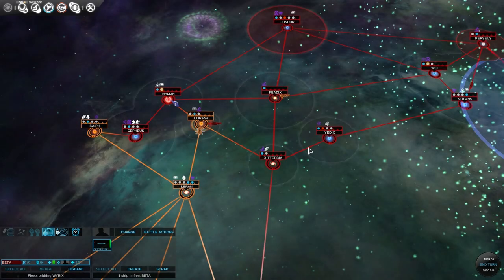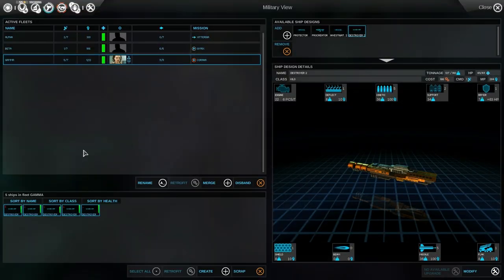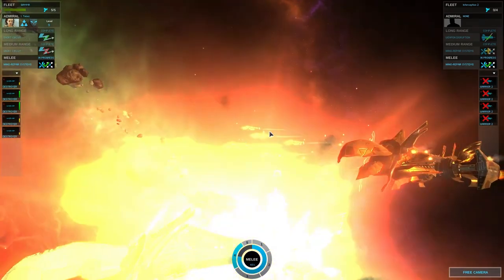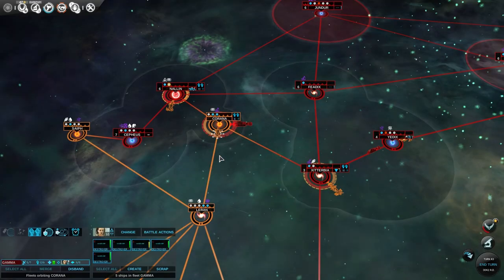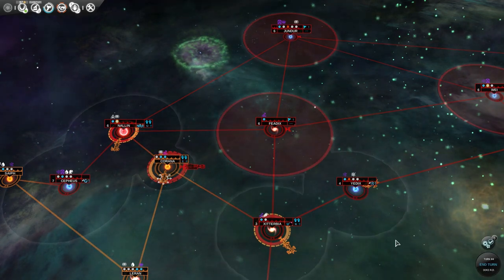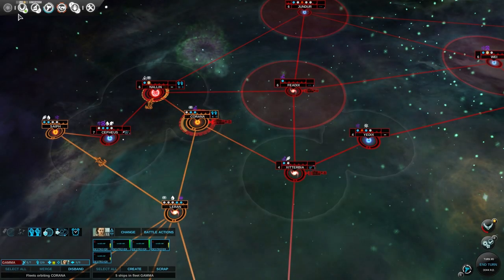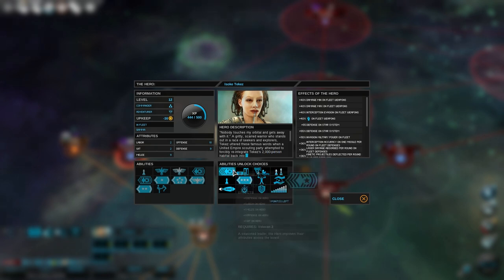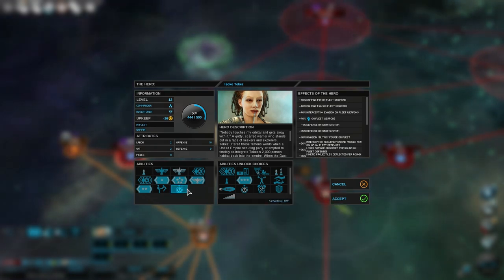Endless Space Let's Play Impossible - Part 3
Welcome to Endless Space Let's Play on Impossible difficulty! This Endless Space series is also an early game advanced strategy guide / tutorial. Endless Space is a turn-based 4X space strategy game by Amplitude Studios.